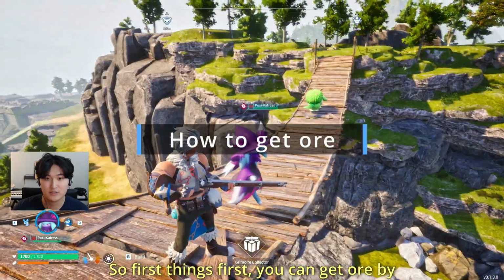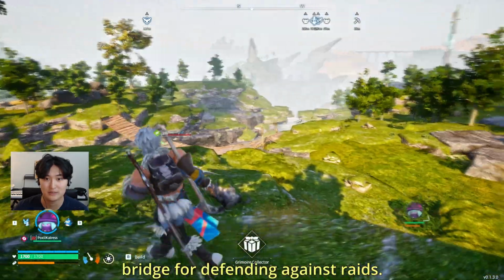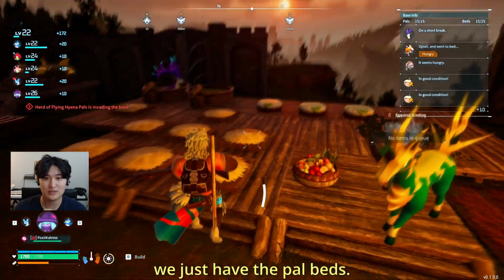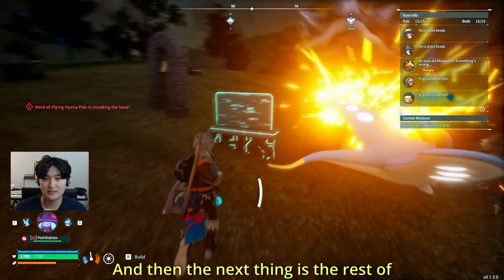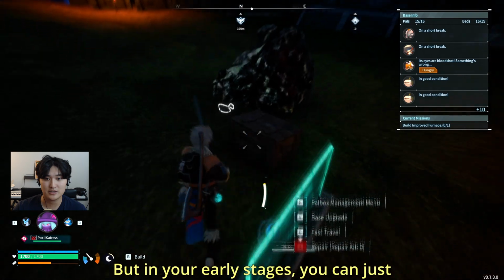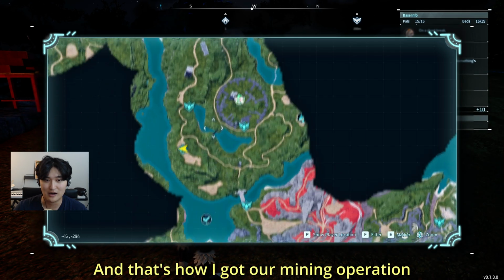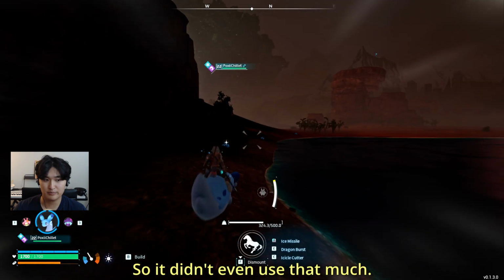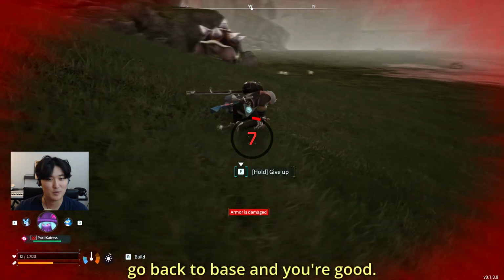How to get ORE in Palworld w/ this EASY Ore Farming Base Setup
In today's PalWorld guide, I talk about all the ways to get ore. Then I showcase an example ore farming base and where to get starting ore farming pals if you want it automated.

While digtoise is bugged at bases doing 1 dmg to ore, I recommend using other lvl 2+ mining pals once you can!

Some ore spots:
(157, -395)
(70, -404)
(8, -528)
(-256, -358)
(-257, -211)
⏱️Timestamps:
0:15 How to get ore
0:33 Ore cluster spawns
1:25 Ore Farming Base Example & Setup
2:20 Pal Setup
3:33 Quick Tip for Transporting
4:37 Getting early pals to mine ore